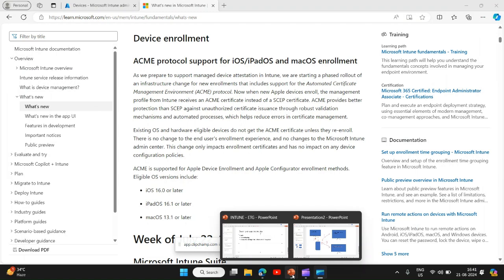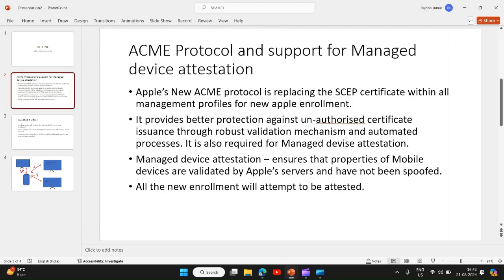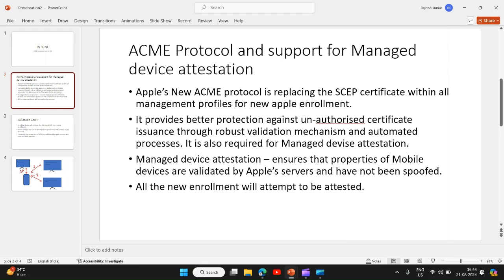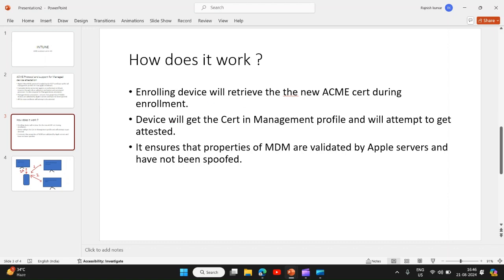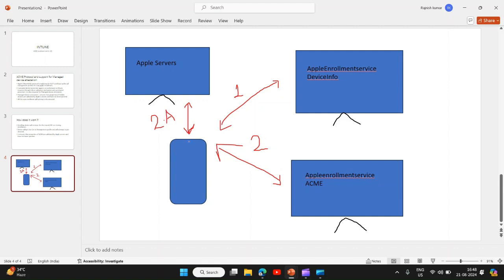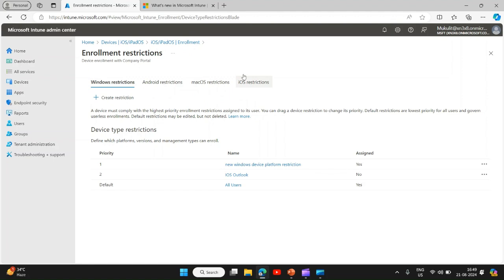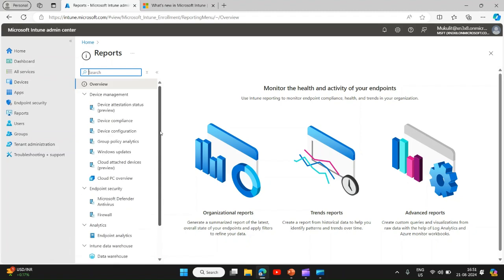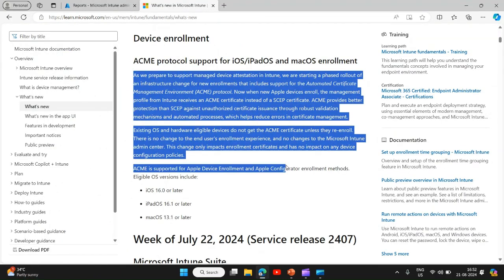New ACME protocol for Apple Intune enrollment (IOS/IpadOS/MacOS) & Managed device attestation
Apple new enrollment certificate
Apple device attestation
ACME Protocol and support for Managed device attestation
Apple’s New ACME protocol is replacing the SCEP certificate within all management profiles for new apple enrollment.
It provides better protection against un-authorised certificate issuance through robust validation mechanism and automated processes. It is also required for Managed devise attestation.
Managed device attestation – ensures that properties of Mobile devices are validated by Apple’s servers and have not been spoofed.
All the new enrollment will attempt to be attested.
Enrolling device will retrieve the the new ACME cert during enrollment.
Device will get the Cert in Management profile and will attempt to get attested.
It ensures that properties of MDM are validated by Apple servers and have not been spoofed